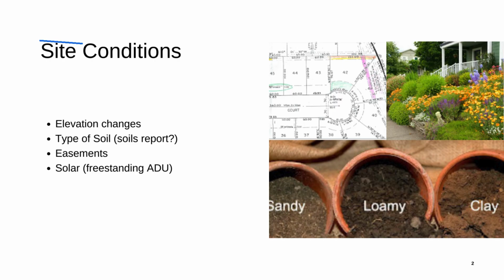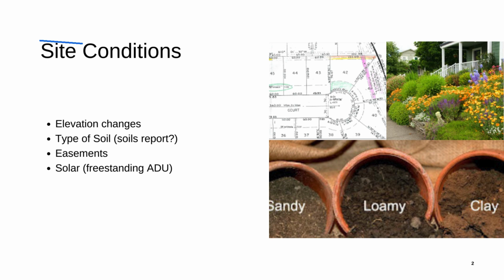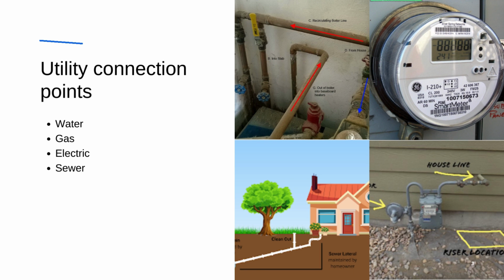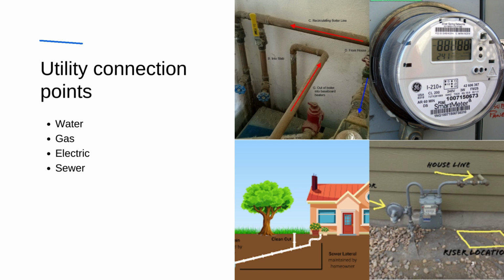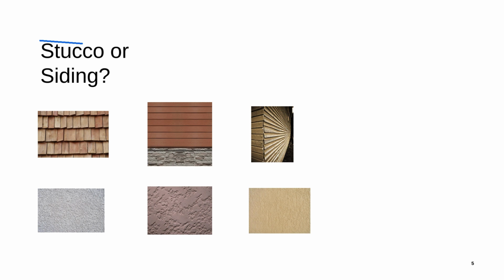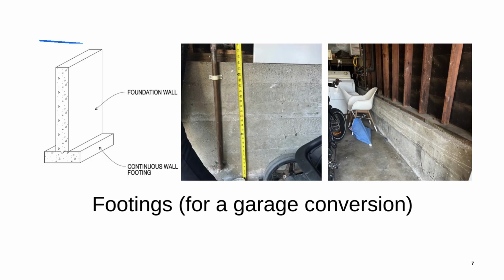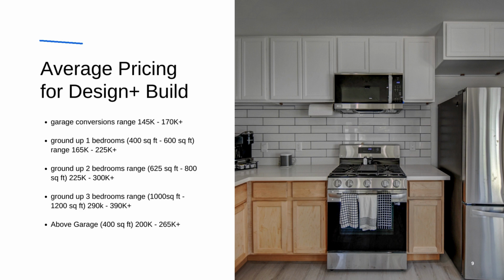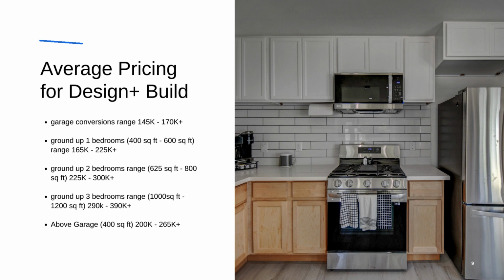Discover the Average Costs of Building an ADU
Curious about the average cost of building an ADU?

Join ADU West Coast as we dive into the nitty-gritty details of ADU construction expenses. From understanding site conditions to navigating utility connection points, we'll equip you with valuable insights to help you make informed decisions about your ADU investment.

What's Covered in This Video:

* Site Conditions (elevation changes, easements, soils, solar?)
* Utility Connection Points (Water, Gas, Electric, Sewer)
* Garage conversion unexpected costs
* roof type, stucco or siding?, condition of existing garage.

**Whether you're considering an ADU for personal or financial reasons, this video will provide you with the knowledge and strategies you need to navigate the ADU construction process with confidence.**

Join us on our journey to demystify the world of ADUs and empower you with the knowledge to create the perfect ADU for your needs.

* ADU Design Ideas and Inspiration
* Navigating ADU Regulations and Approvals
* ADU Financing Options and Cost-Saving Tips
* Real-Life ADU Case Studies and Success Stories